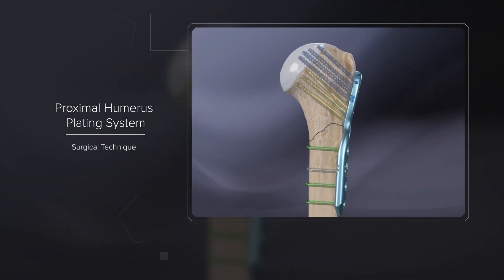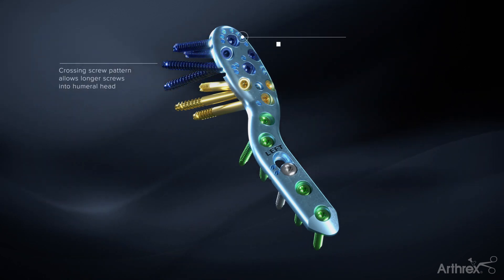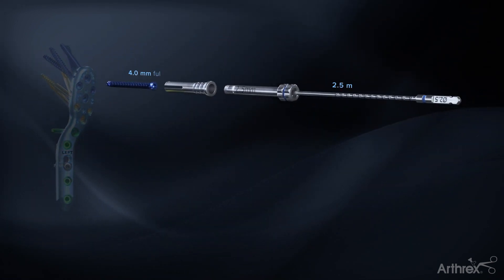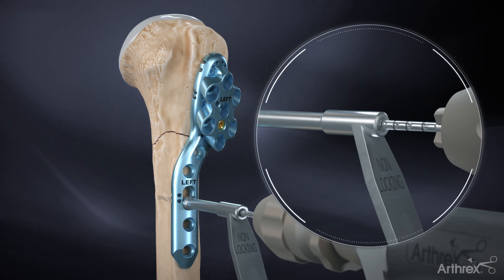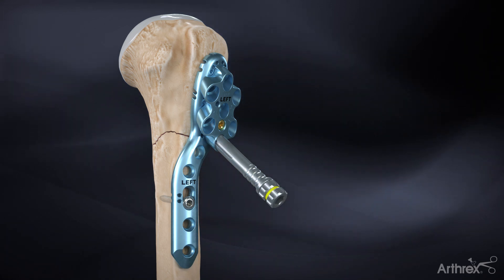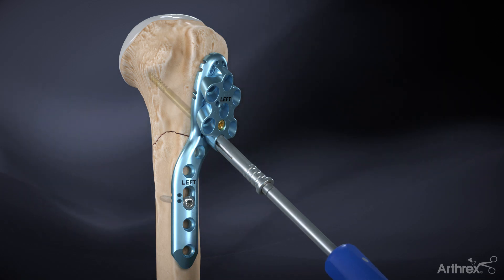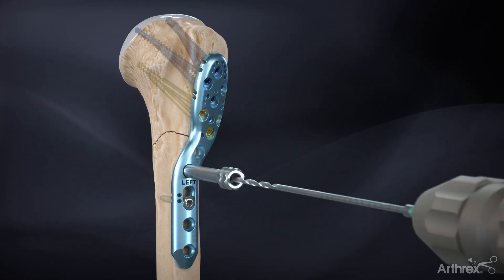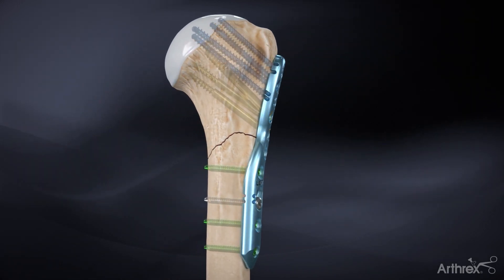Proximal Humerus Plating System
Today’s WhatsNewAtArthrex features how the Proximal Humerus Plating System provides three distinct plate offerings for treating a variety of fracture patterns. The ALPHA plate incorporates side-specific anatomic contours that helps spare the deltoid attachment site and a crossing screw pattern proximally. The system also features the 95° greater tuberosity buttress plate and the 130° PHP for limiting subacromial impingement.